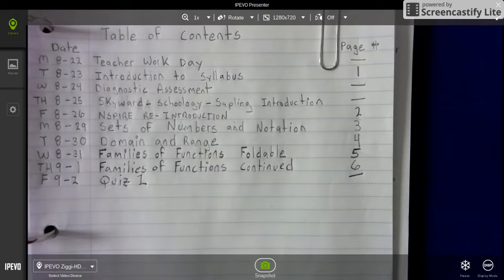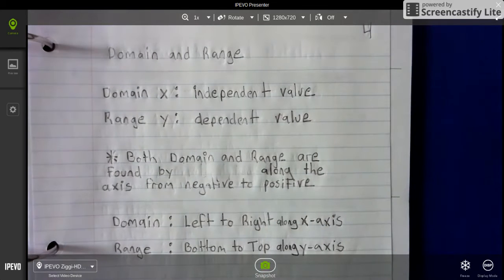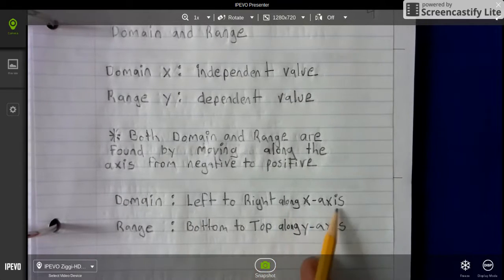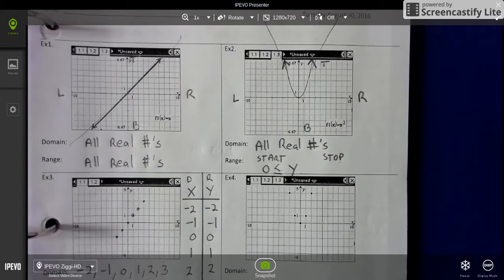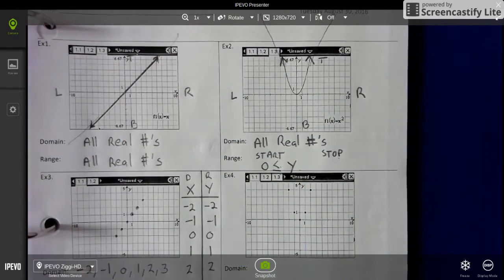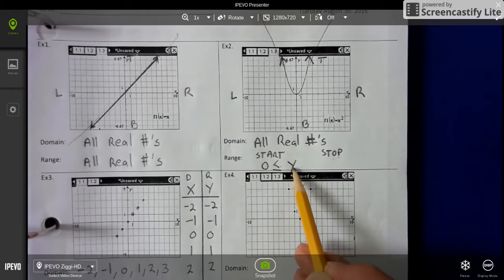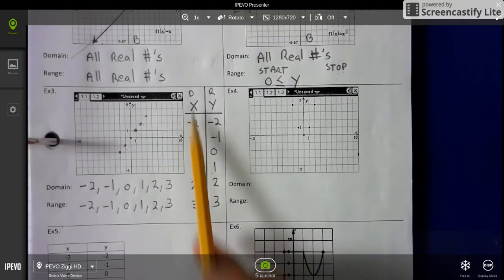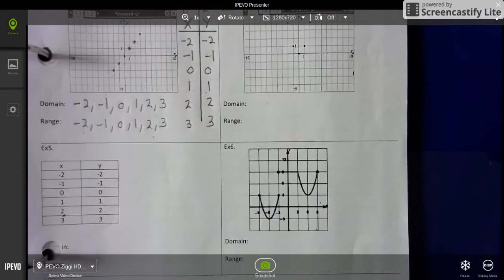8 30 16 Tuesday Domain and Range